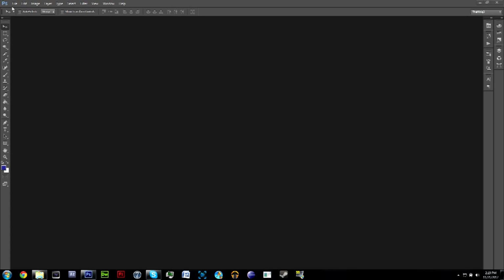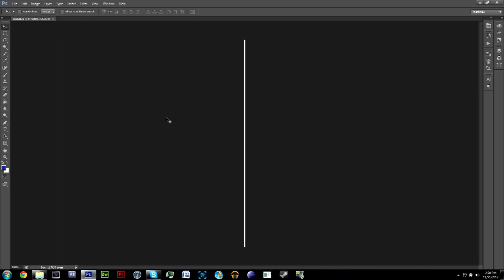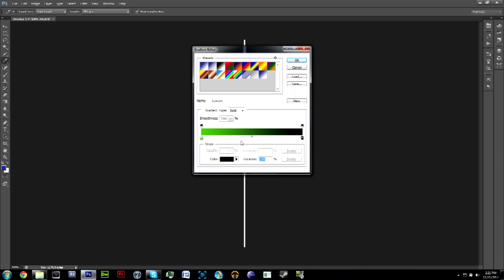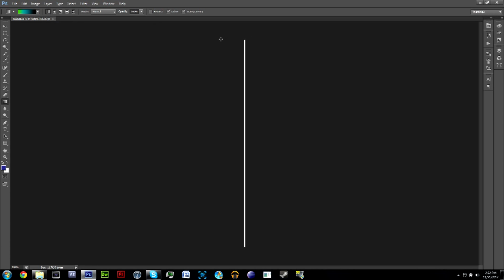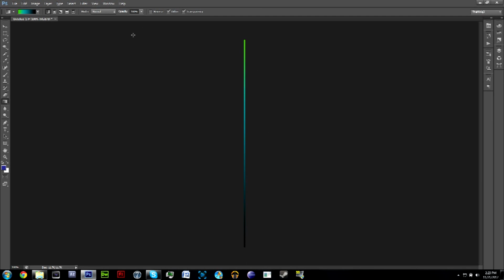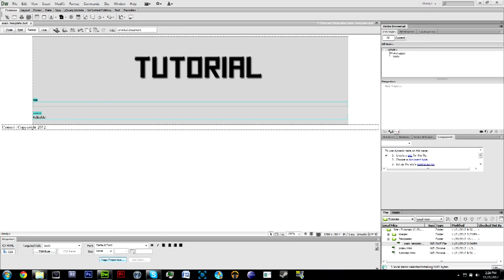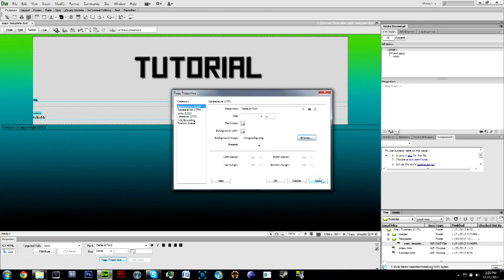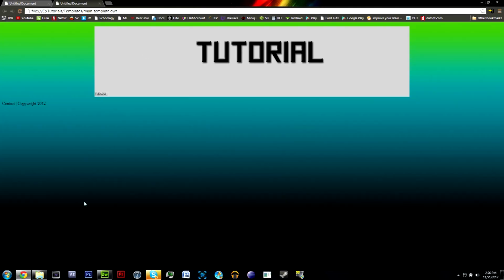Photoshop CS6: How To Create And Export Gradients For Your Website Background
In this tutorial, Ian will be covering how to create a gradient in Adobe Photoshop CS6. A gradient is a tool that will change colors, as many as you want, spread out from point A to point B. This tutorial will teach you how to fully control your gradients, and export them as the background to your website using Dreamweaver CS6.

BasementTechnology is a channel with software tutorials with programs such as Adobe Creative Suite.
BasementTechnology